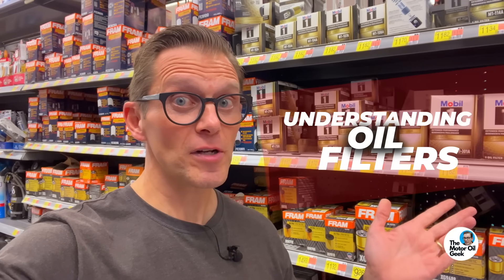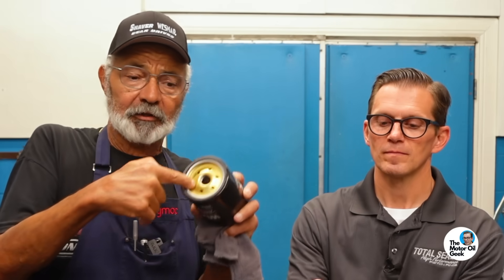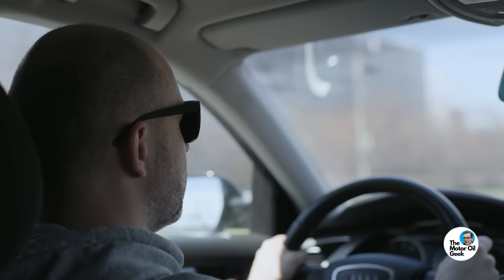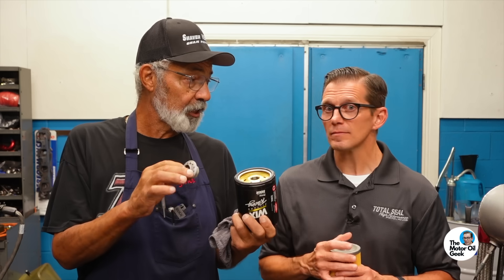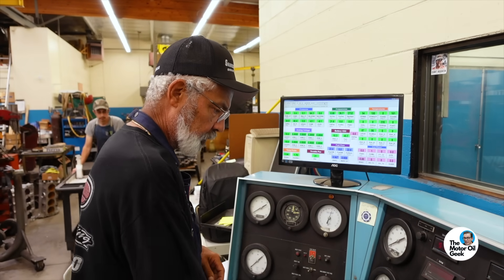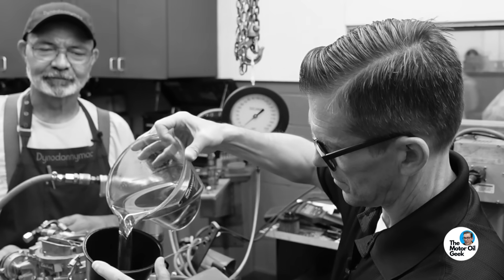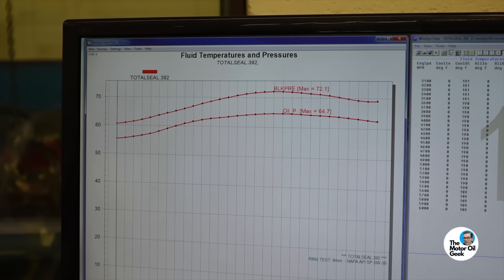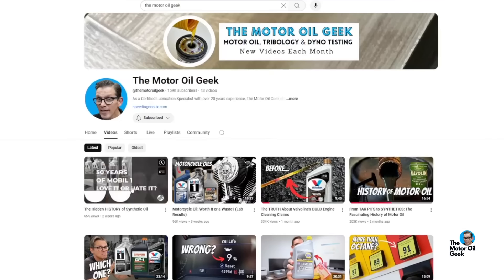OIL FILTERS: What Most People DON'T Know!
Based on the comments from our video on pre-filling oil filters it was obvious that a lot of people don't understand how oil filters actually work. Things like anti drain back valves and bypass valves are simply misunderstood, so this video provides details about 3 key parts of the oil filter - the media, the anti drain back valve and the bypass valve. As always, we are going to rely on the science instead of speculation, so let's go to the dyno to do some testing!